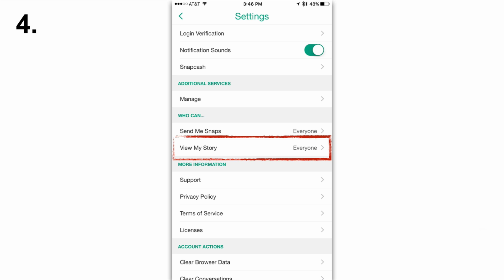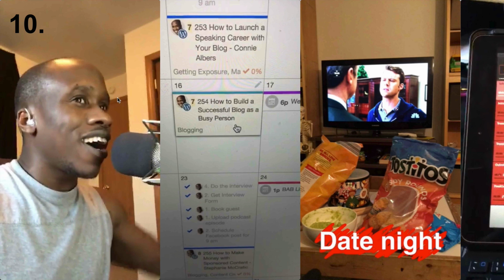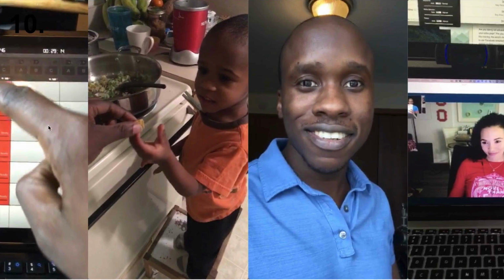Ten Ways to Get More Views & Friends on Snapchat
How do you grow your following on Snapchat? Watch this video.

In this tutorial, I will share ten different strategies bloggers and marketers are using to increase their views and grow their following on Snapchat.